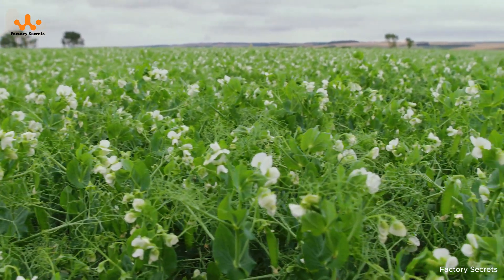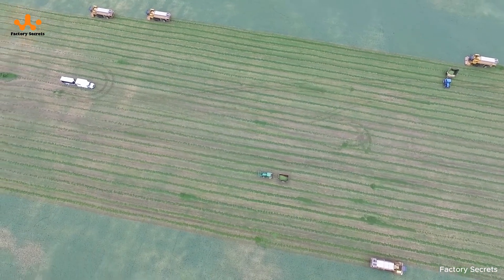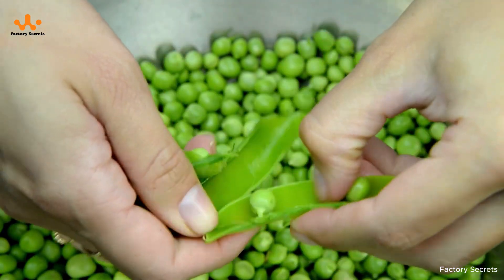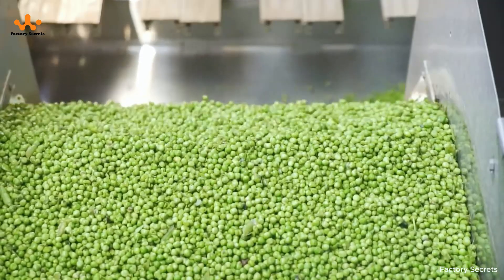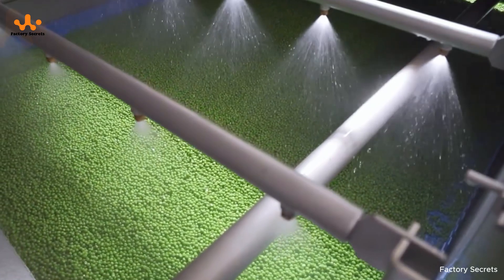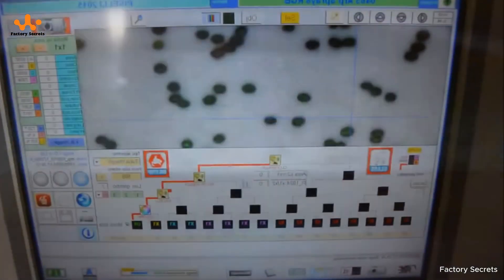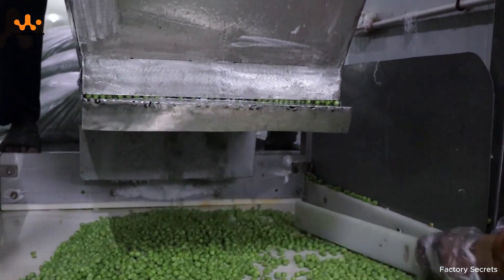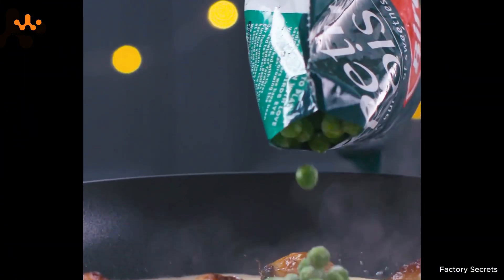How Canned Peas Are Made | Full Automation Processing 600 Tons a Day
Ever wondered how canned peas are processed? 🌱 In this video, we take you inside a cutting-edge pea processing factory, where 600 tons of peas are processed every day using full automation. From harvesting to packaging, discover the fascinating process that ensures every pea maintains its freshness, flavor, and nutritional value. Learn how modern technology in the food industry makes it possible to enjoy frozen peas year-round, regardless of the season.

🍽️ Whether you're curious about food production or just love peas, this video gives you an exclusive behind-the-scenes look at how canned peas are made with automation technology!

⏱️ Timestamps:
00:00 – Introduction: The Fresh Journey of Canned Peas
01:09 – Pea Capital of the U.S.: The Growing Season in Eastern Washington
02:17 – Planting Peas: From Seed to Soil – The Process Begins
03:33 – Harvesting Peas: Efficiently Collected from the Fields
04:56 – Preliminary Cleaning: Preparing Peas for Washing and Quality Control
05:50 – Main Washing: Removing Impurities for Fresh, Clean Peas
07:23 – Blanching & Cold Shock: Locking in Freshness and Nutrition
08:15 – Flow Freezer: Rapid Freezing to Preserve Natural Flavor
09:56 – Packaging & Storage: Weighing, Packing, and Storing for Consistent Quality
11:00 – Conclusion: The Full Journey – Fresh Peas Year-Round!